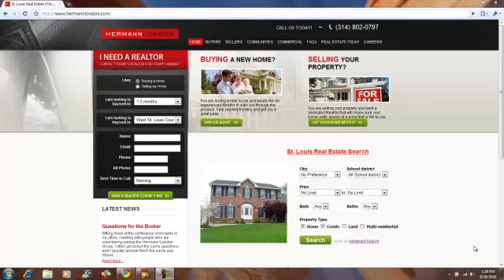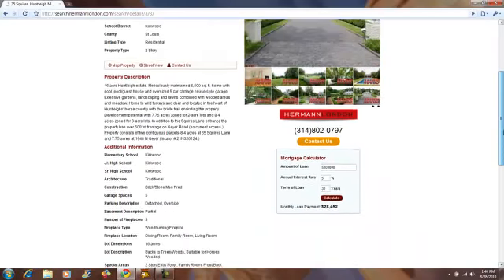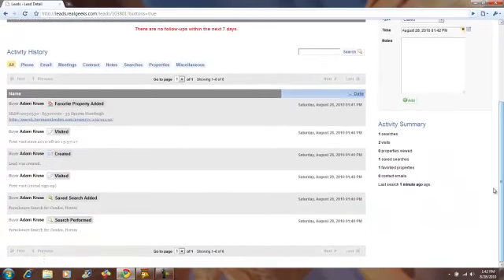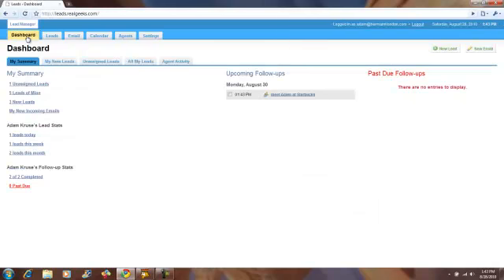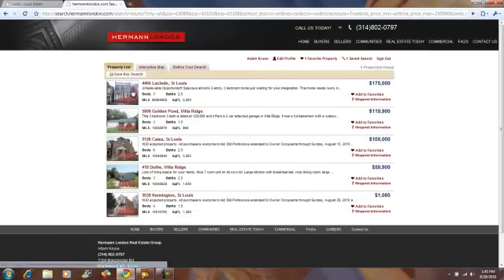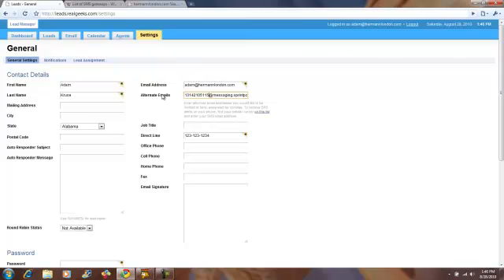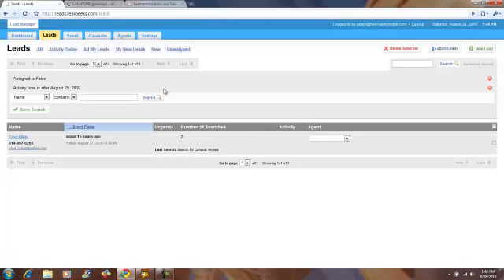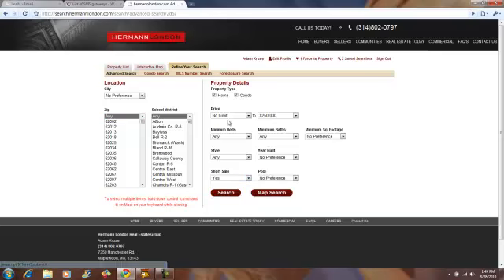How to use Real Geeks